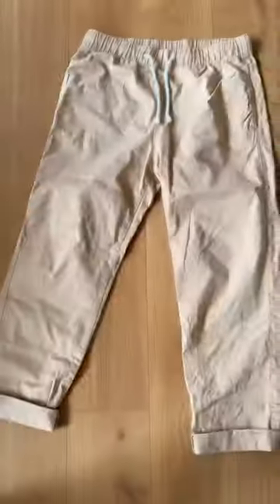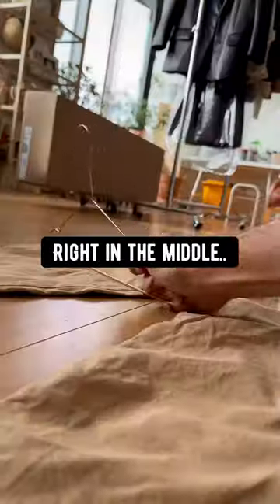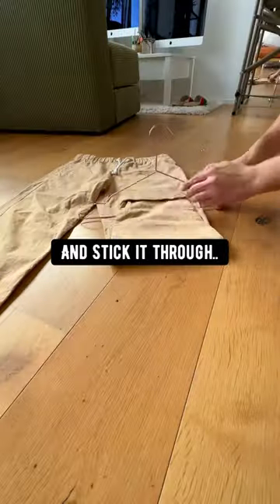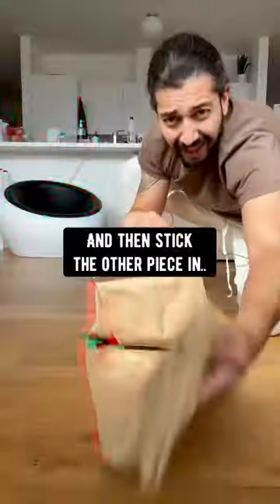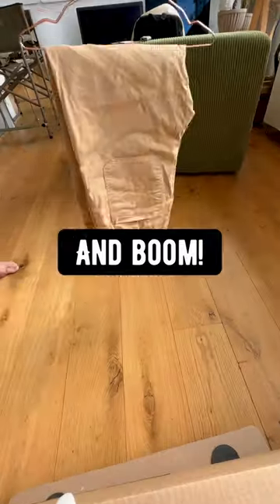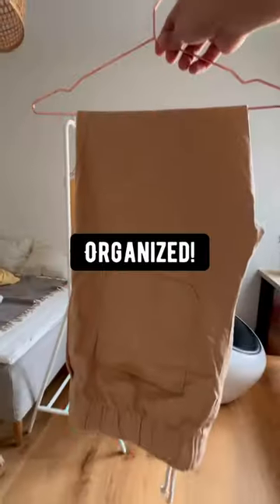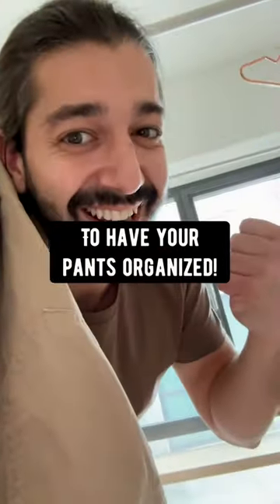Hang Pants Hack | creative explained